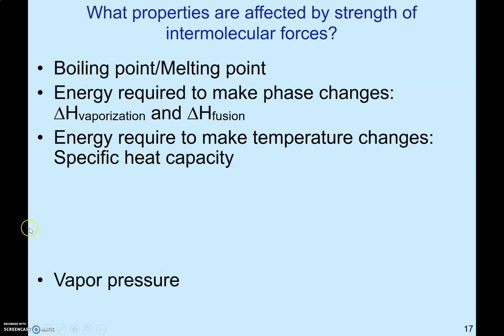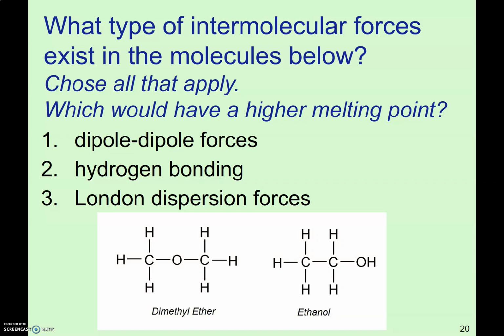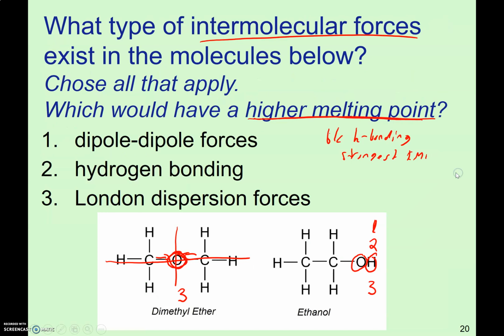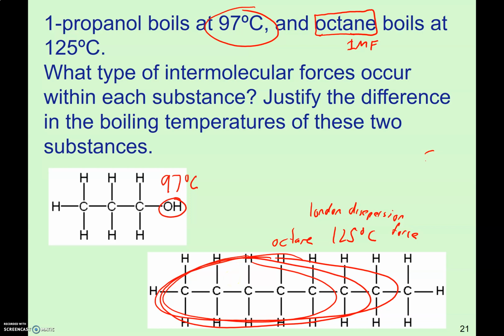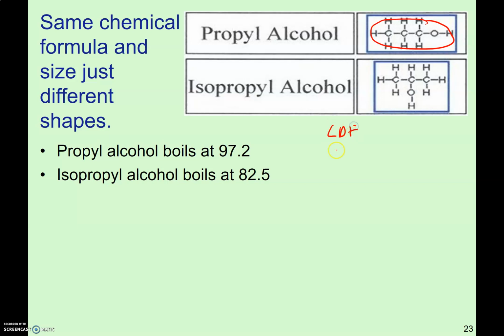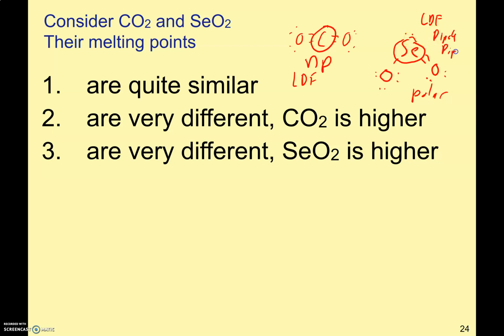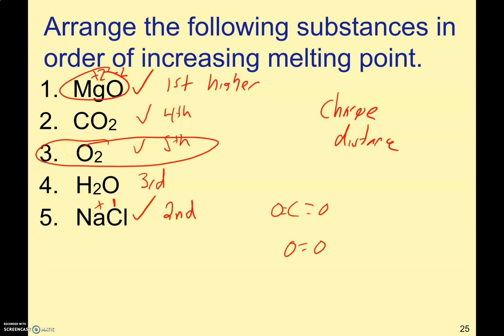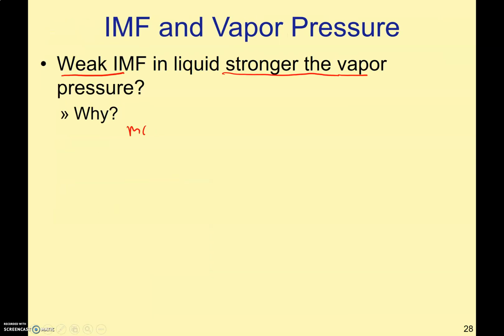How IMFs affect Properties